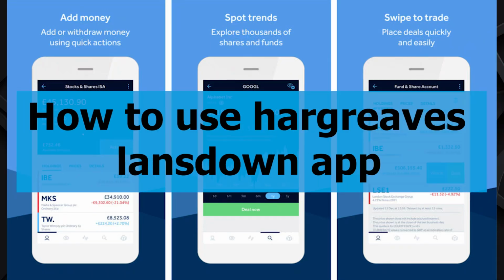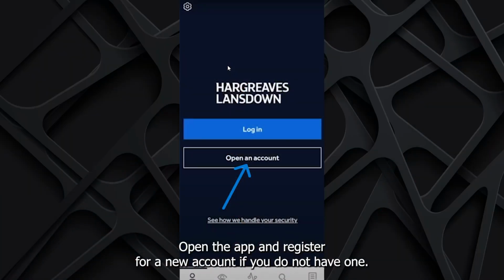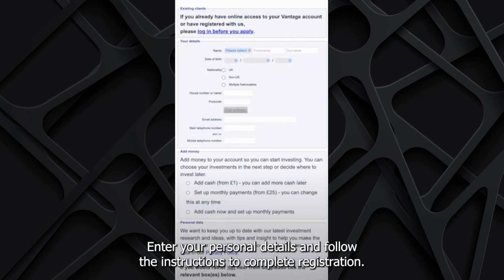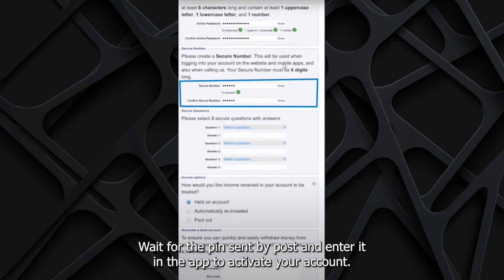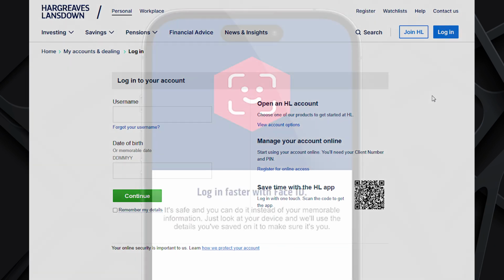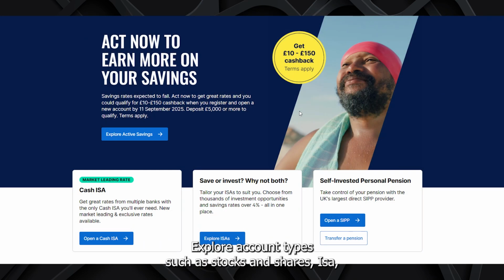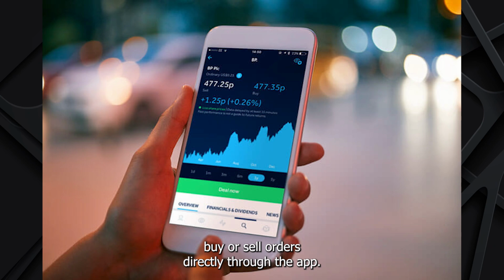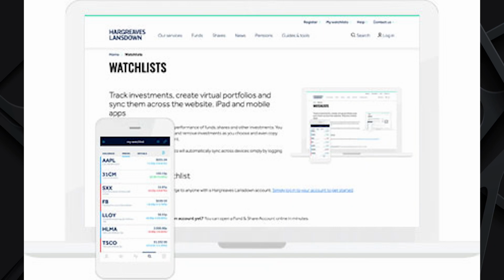How to use Hargreaves lansdown app I 2025 ( SM TECH)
Want to know how to use the Hargreaves Lansdown app effectively? 📱💡 In this step-by-step guide, we’ll show you how to get started, navigate the app, and manage your investments with ease.

In this video, you’ll learn:

✅ How to download and log in to the Hargreaves Lansdown app

✅ How to view your portfolio, account number, and balances

✅ How to buy and sell shares, funds, ETFs, and ISAs

✅ How to set up payments, manage direct debits, and track performance

✅ Key tips to make the most of the HL mobile experience

Whether you’re in the UK, USA, Canada, France, or anywhere in Europe, this tutorial will help you confidently manage your money on the go with the Hargreaves Lansdown mobile app.